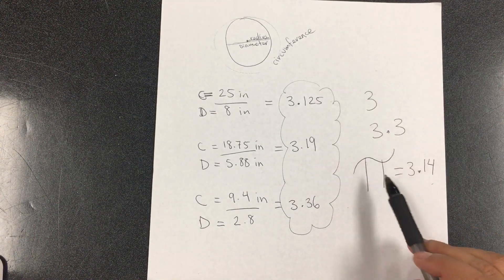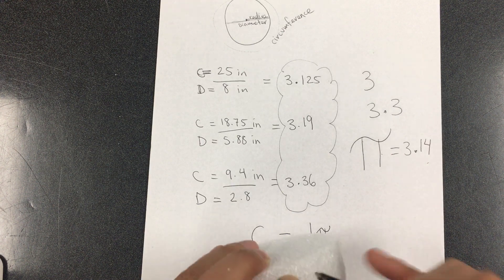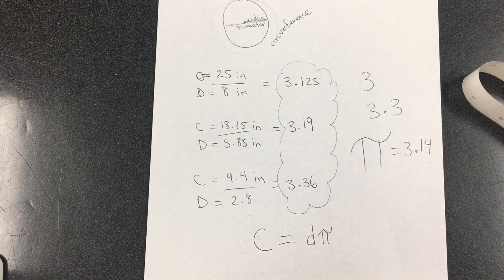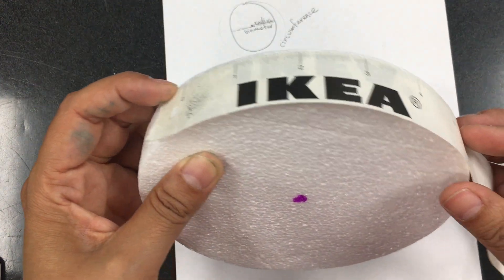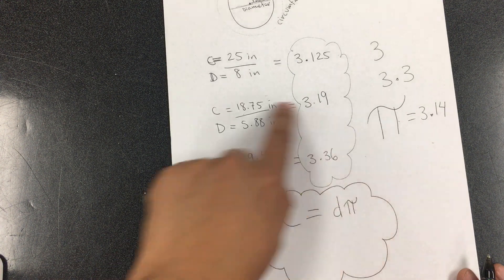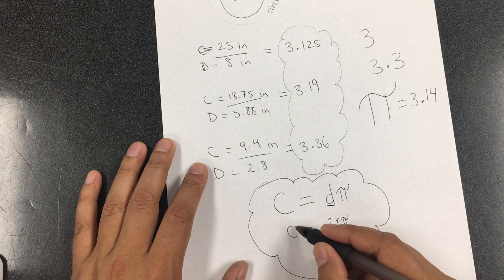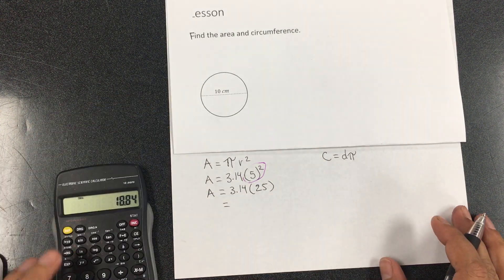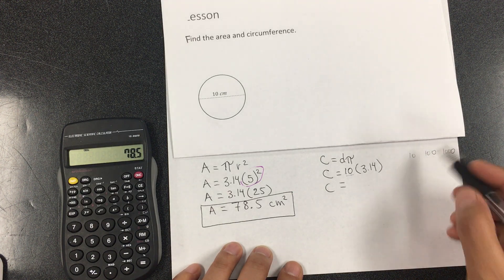11.1b Area and Circuference of a Circle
Students will be able to find the area and circumference of a circle.